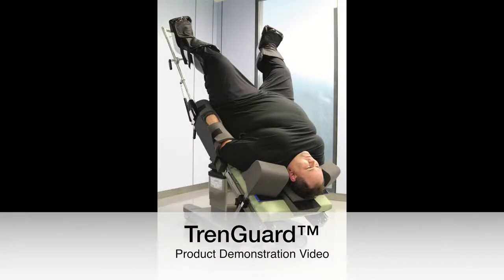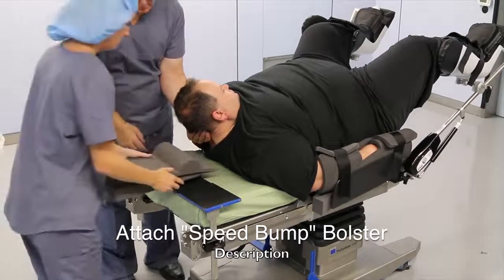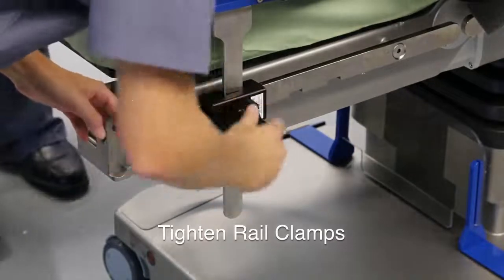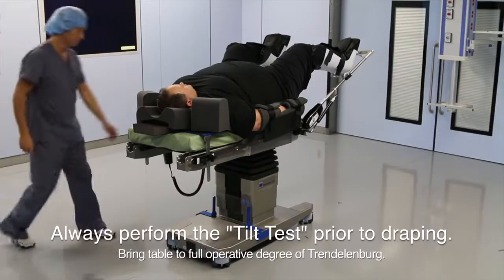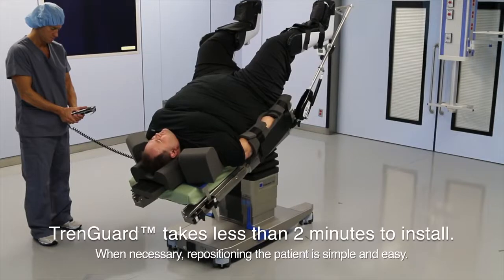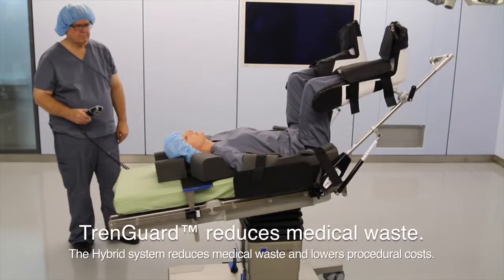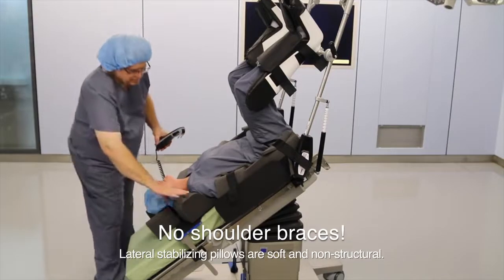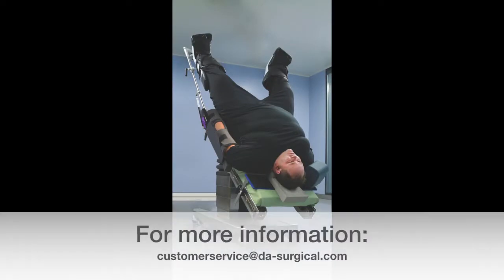DA Surgical TrenGuard™ Demonstration Video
The TrenGuard™ Trendelenburg Patient Positioning System developed by D.A. Surgical remains the most clinically effective and time efficient Trendelenburg positioning system on the market. After a number of procedures performed using the System, there has not been a single report of a patient sliding, post-op discomfort or patient injury.